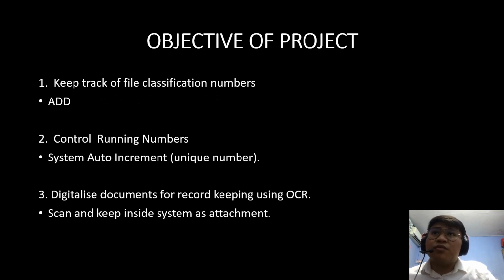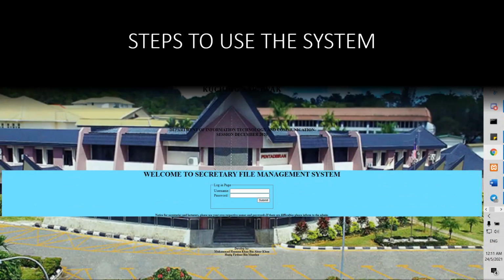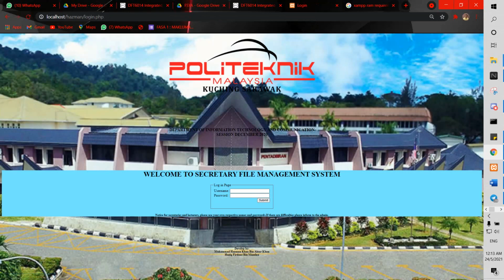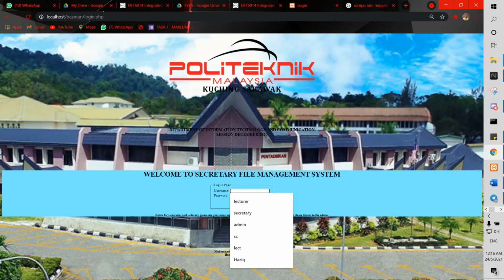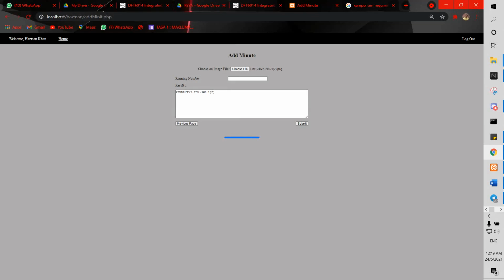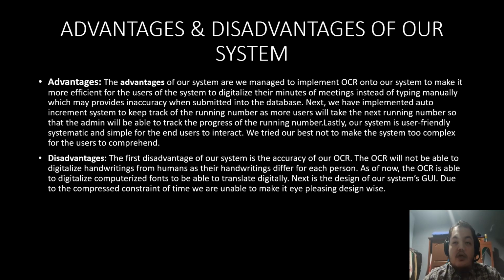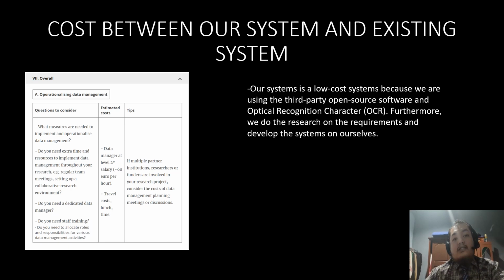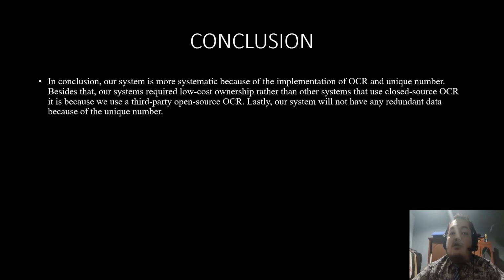HANDWRITTEN DIGITAL RECOGNITION USING ML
Group Members:
MUHAMMAD HAZMAN KHAN BIN AKTAR KHAN
HAZIQ FIRDAU BIN MAZELAN

Supervisor :
PN NUR SYARAFINA BINTI ABDUL RAHMAN